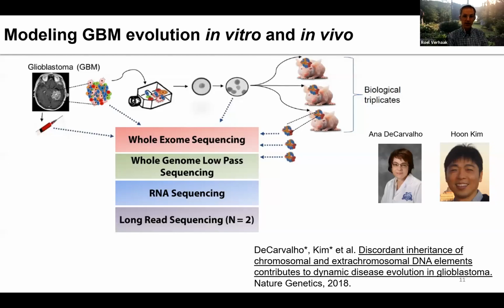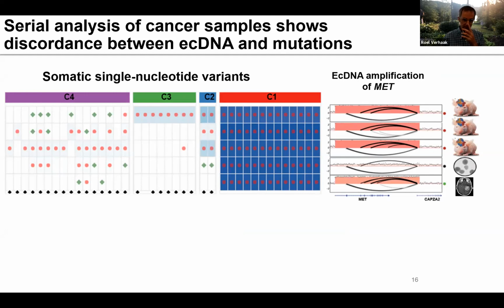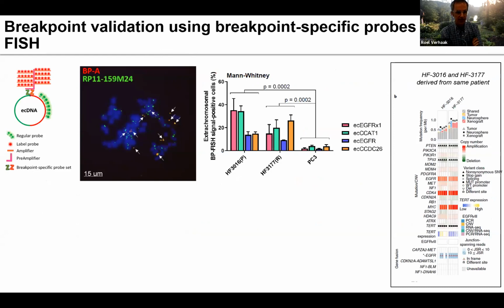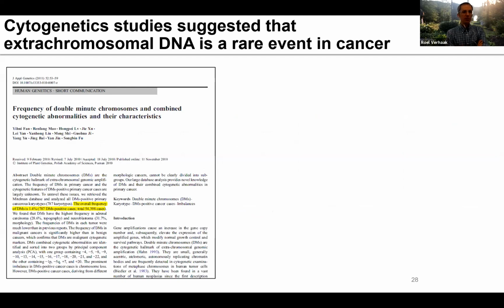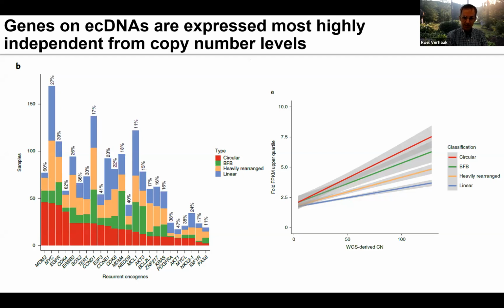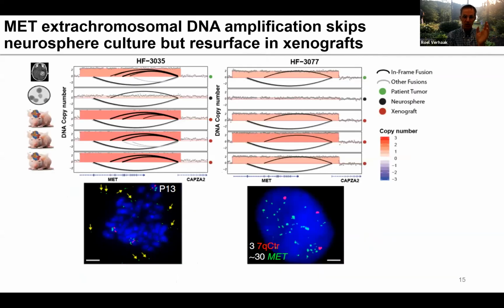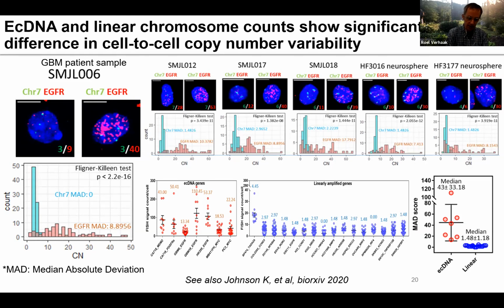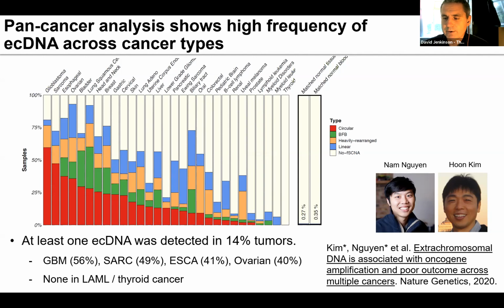Researcher Webinar: The Role of Extrachromosomal DNA amplifications in cancer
Speaker: Professor Roel Verhaak
Professor and Associate Director of the Jackson Laboratory for Genomic Medicine, Farmington, USA

Introduction
Recent reports have demonstrated that oncogene amplification on extrachromosomal DNA (ecDNA) is a frequent event in cancer and glioblastomas in particular, providing new momentum to explore a phenomenon first discovered several decades ago. The direct consequence of ecDNA gains in these cases is an increase in DNA copy number of the oncogenes residing on the extrachromosomal element. A secondary effect, perhaps even more important, is that the unequal segregation of ecDNA from a parental tumour cell to offspring cells rapidly increases tumour heterogeneity, thus providing the tumour with an additional array of responses to microenvironment-induced and therapy-induced stress factors and perhaps providing an evolutionary advantage. Exploring the roles of ecDNA in cancer may result in new therapeutic options to improve the lives of cancer patients.

Overview of the webinar
- The frequency of extrachromosomal DNA amplifications across cancer types.
- The impact of extrachromosomal DNA amplifications on gene expression and patient outcomes.
- The role of extrachromosomal DNA amplifications in directing glioblastoma evolution.
- Extrachromosomal DNA amplification behaviour during mitosis.
- Q&A.

Note that, due to a technical issue, the first few minutes of introduction were not recorded.